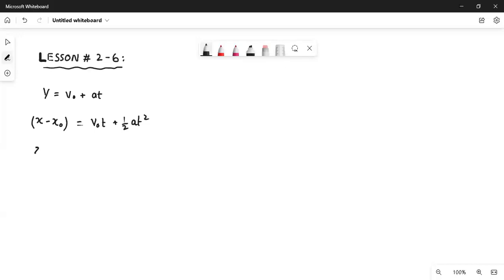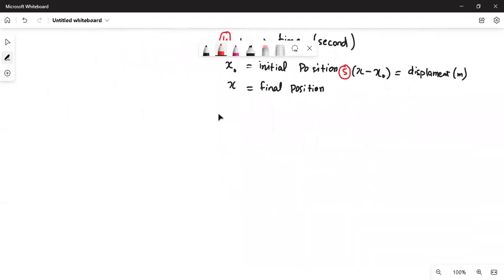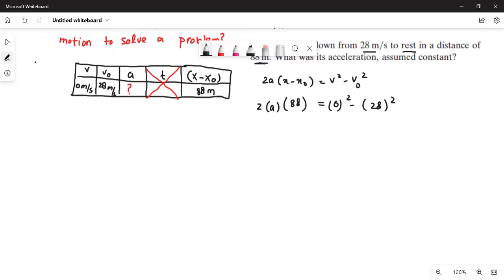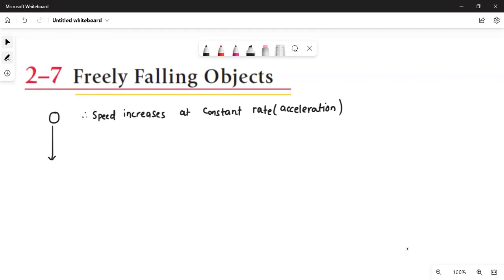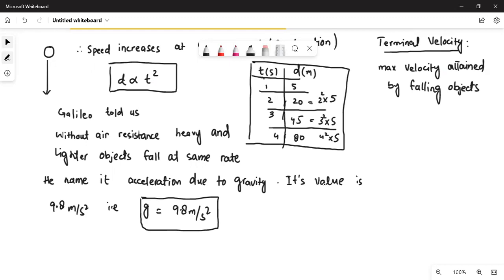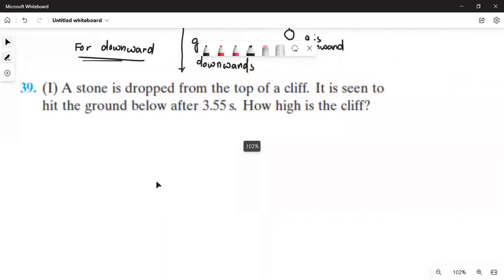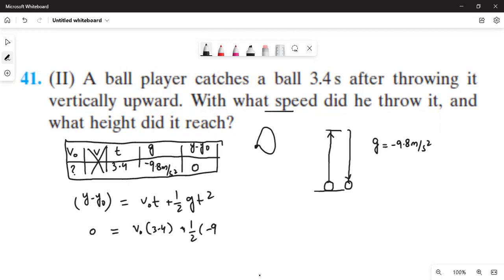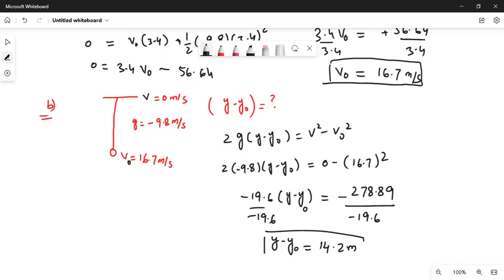Equations of Motion and freely falling objects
Lesson # 2.6 and 2.7 (Giancoli Physics)